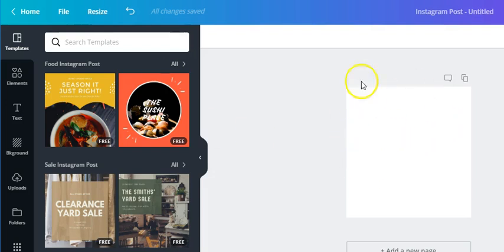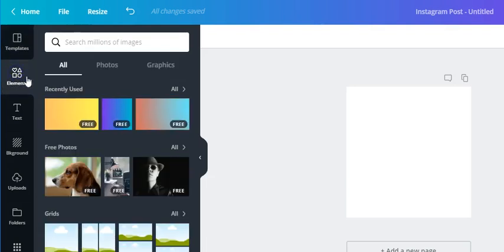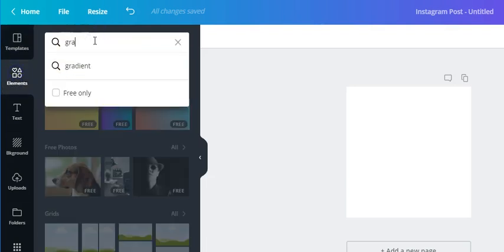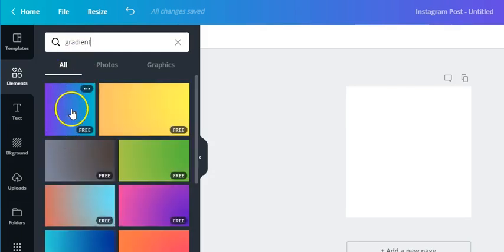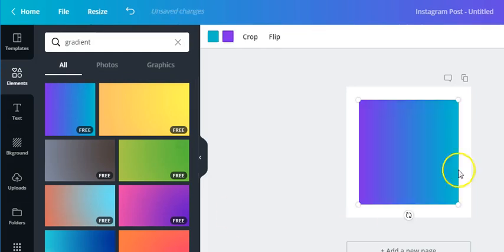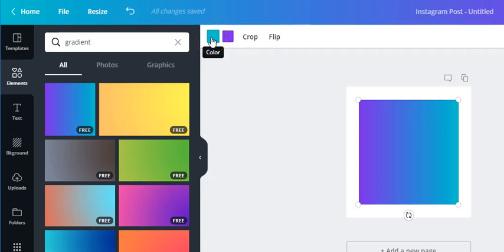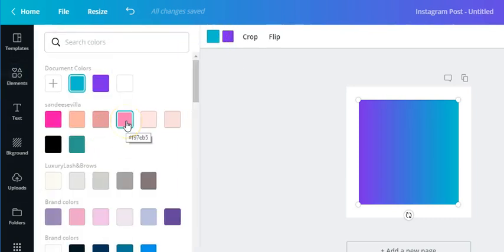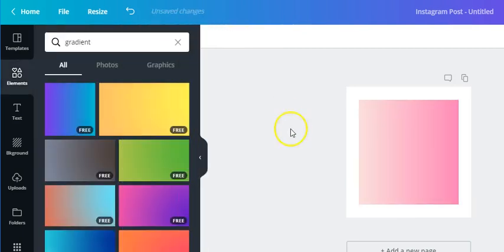How to customize the color of a Gradient in Canva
Color Me Gradient!